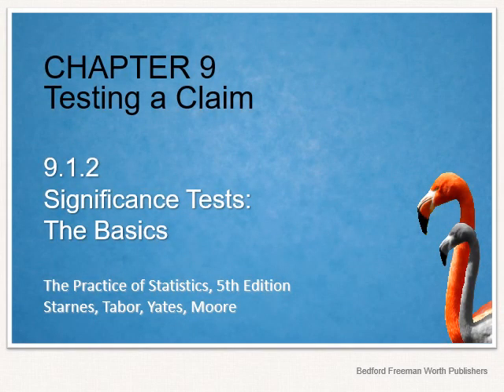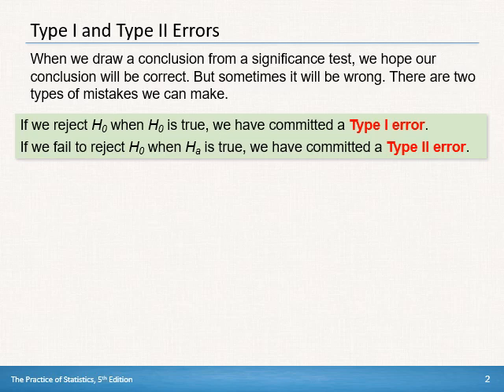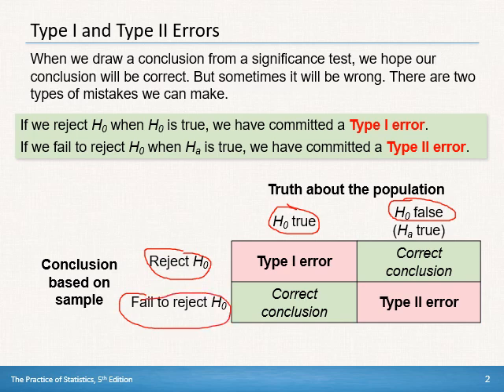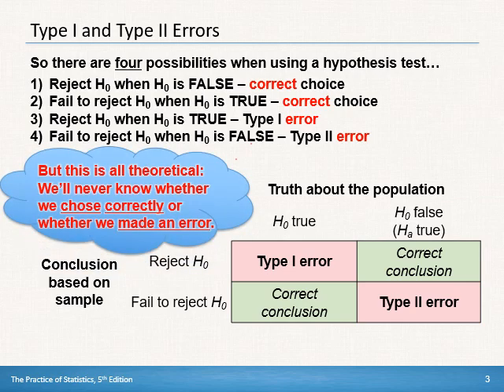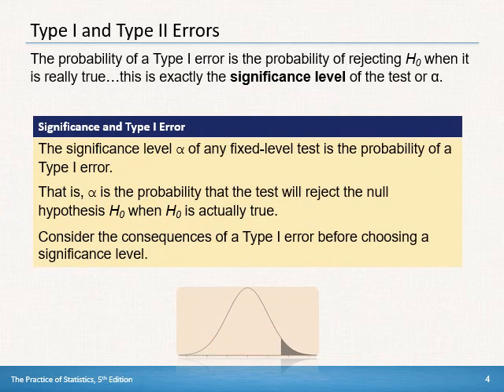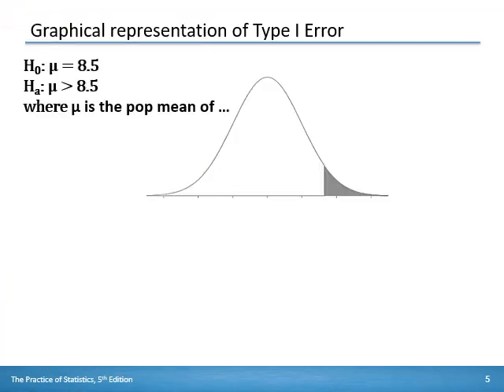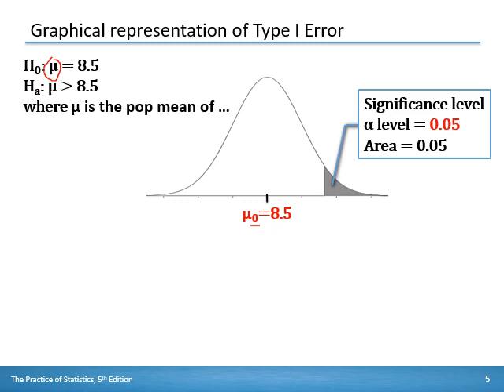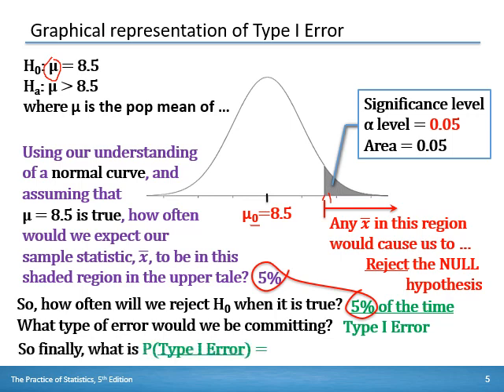Notes 9.1.2 Significance Tests - The Basics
AP Statistics, The Practice of Statistics 5th Ed,
Sec 9.1, Type I and Type II errors, Probability of a Type I Error